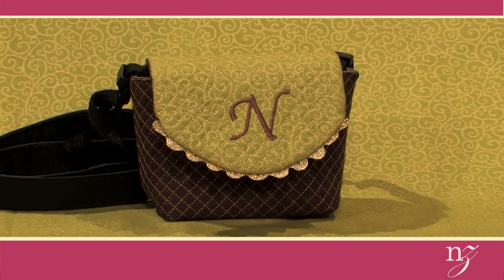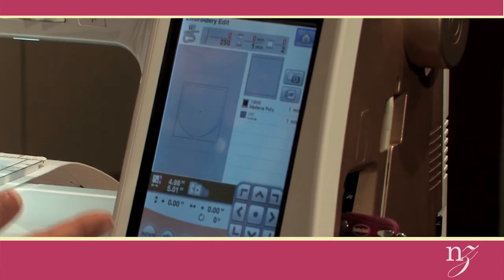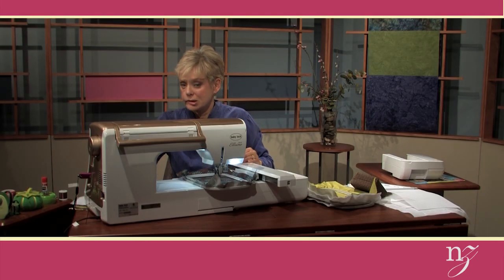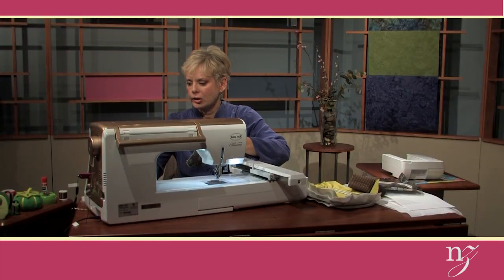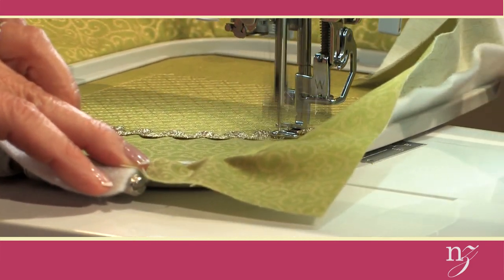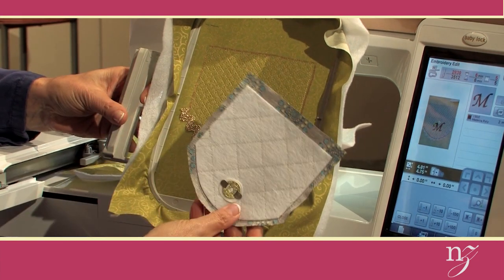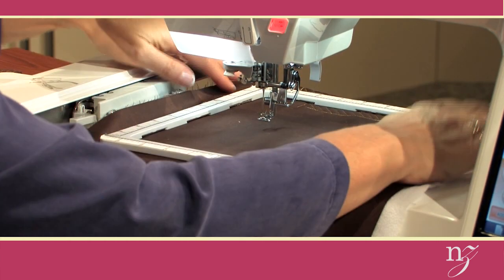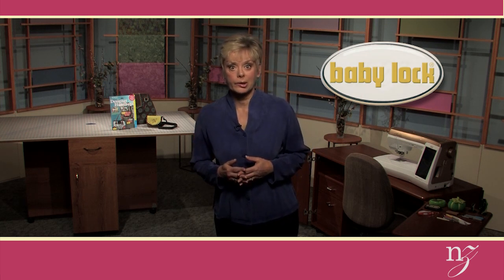Stitch-in-the Hoop Gadget Bag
Gadgets—we all love them. But oh, how to keep them organized! Now you can create a gadget bag, plus add personalization. This quilted, embroidered, and monogrammed bag—ideal to store your camera—is made all in the hoop of your embroidery machine. I'd like to show you how!

Nancy Zieman—author, pattern designer, businesswomen, producer and national sewing authority—is the host of the popular show Sewing With Nancy®, which appears exclusively on public television stations across the United States and Canada. and sign up to receive Nancy's E-News for the latest news in Sewing, Quilting, & Creating.